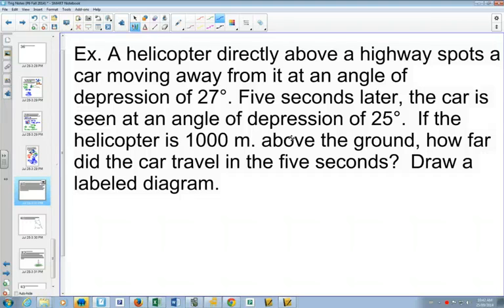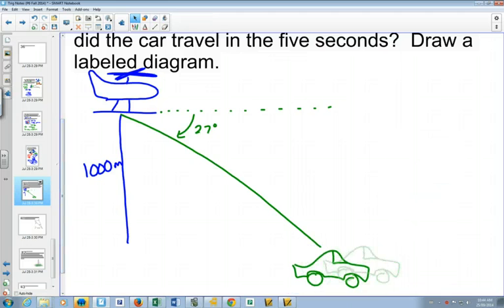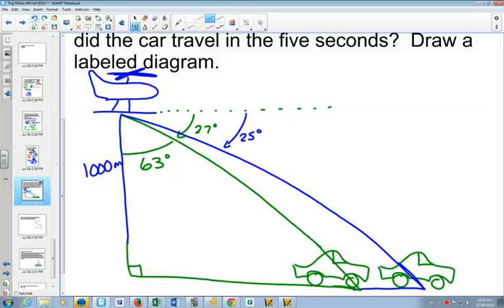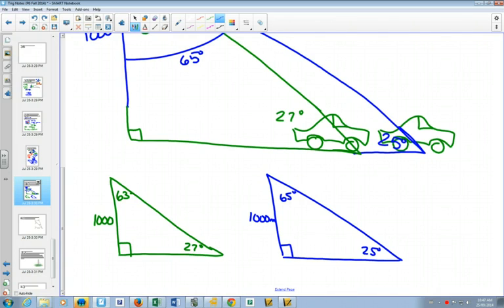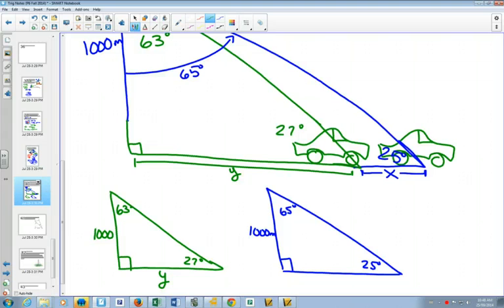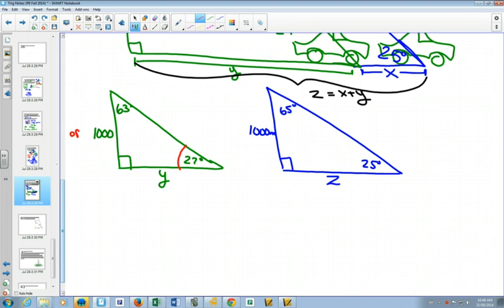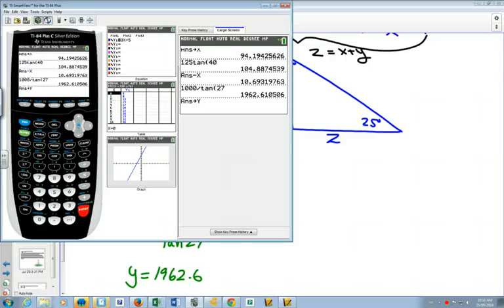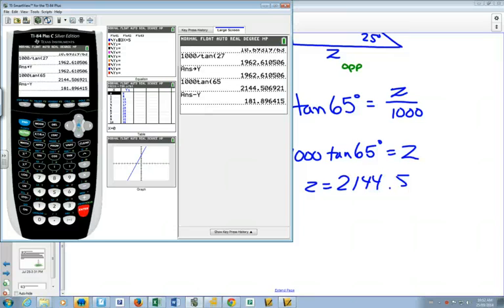Solving Problems with more than 1 triangle Example 4